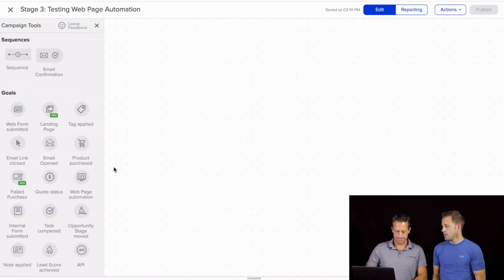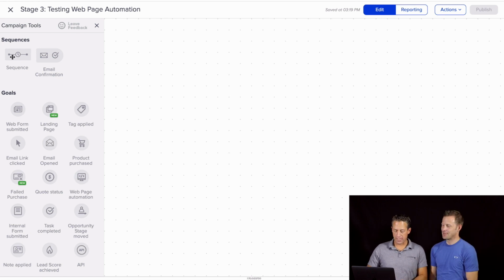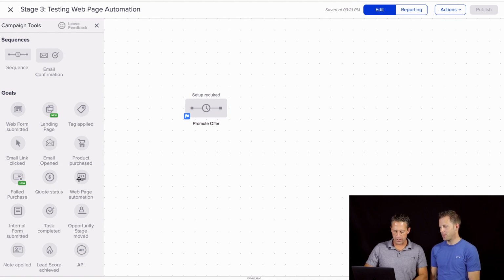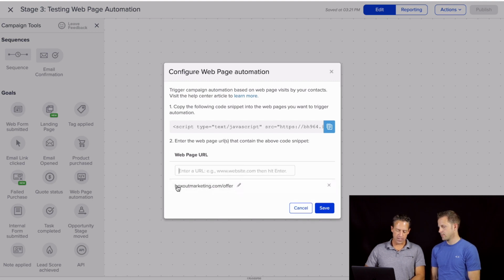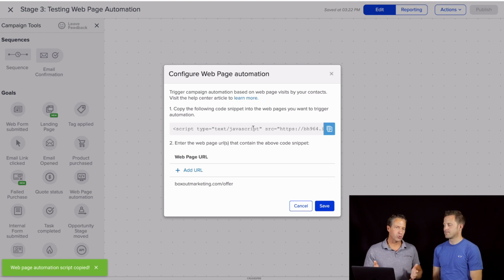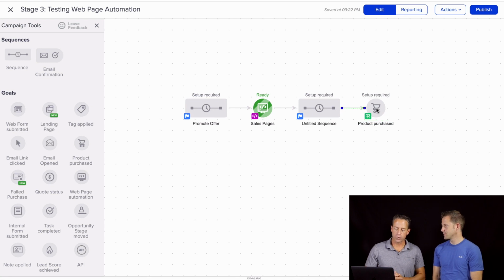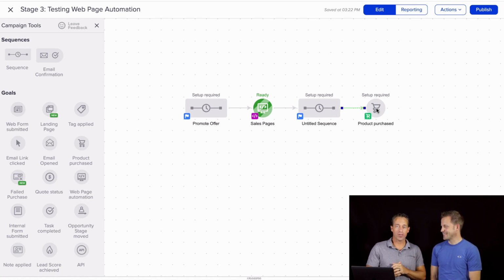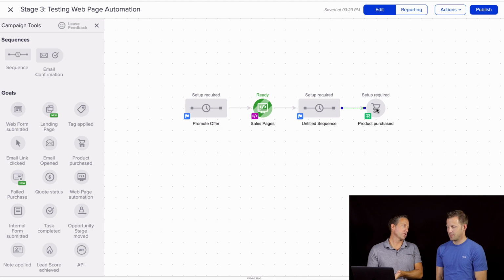Website Triggers With Infusionsoft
Ever wanted to trigger follow up when someone clicks on a specific button on your website or shows interest on a particular page? Check out this video to learn how.